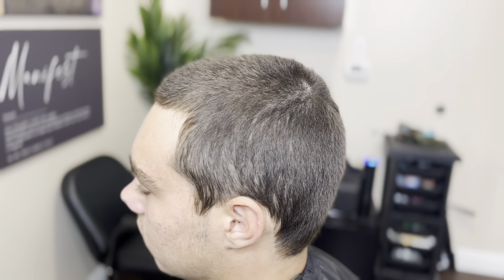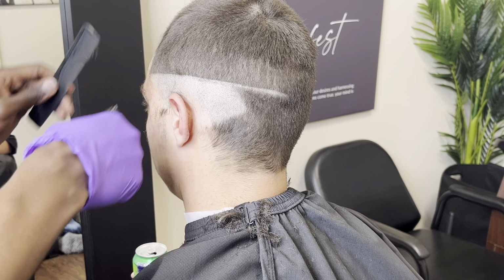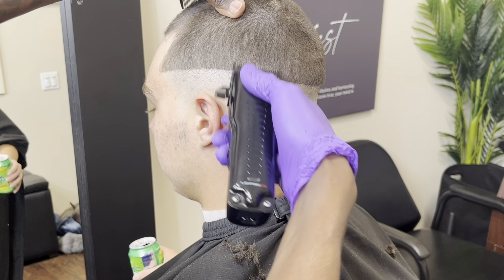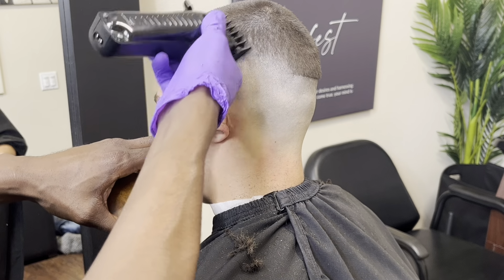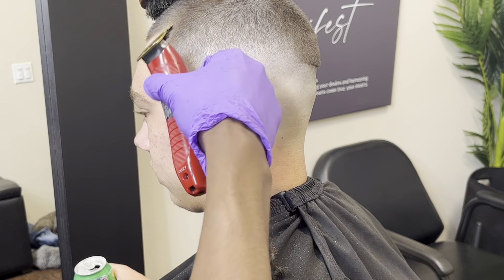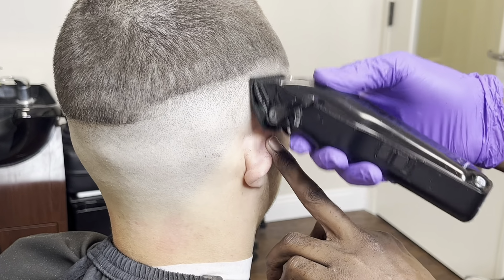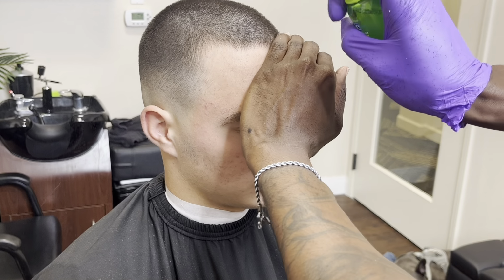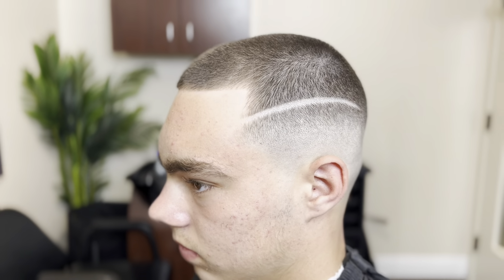HE SHAVED HIS HEAD AND I HAD TO FIX IT! HIGH FADE STEP BY STEP FOR BEGINNERS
Welcome to The Grooming Show, the ultimate destination for all things barbering! In this highly informative and meticulously crafted video, I, the grooming expert, will guide you step-by-step through an incredible transformation. Watch closely as I fix a botched haircut with precision and skill, delivering a flawless high skin fade with a sharp hard part in the front lineup. This video is not just about the cut itself, but also about providing invaluable insights and teaching you the art of barbering. Whether you're a seasoned pro or a beginner, this tutorial is designed to empower you with the knowledge to create professional-grade fades like a true master barber. Join me on this journey, and let's elevate your grooming skills to new heights.